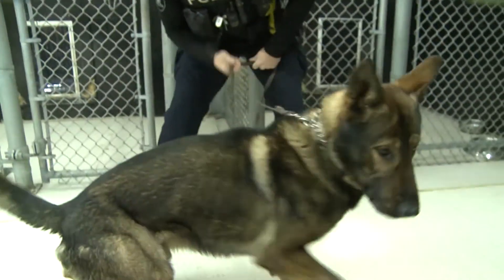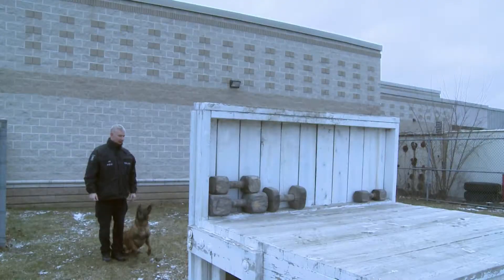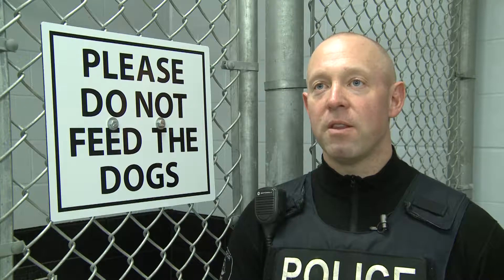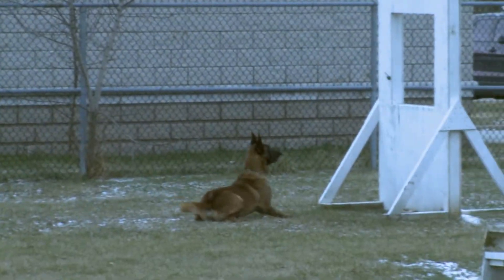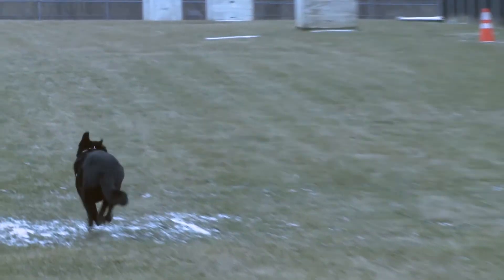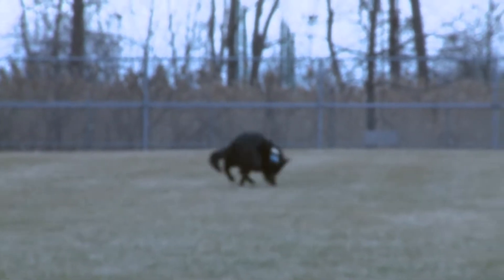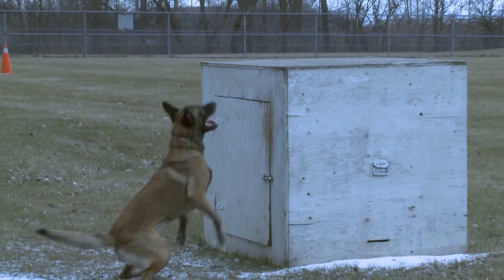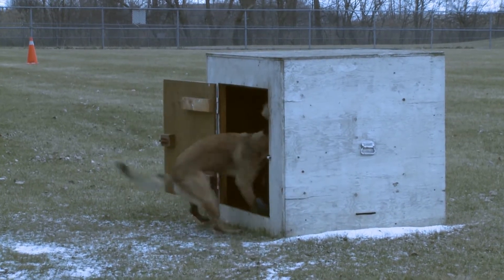Windsor K-9 Unit Light Fuse - Todd Shearon